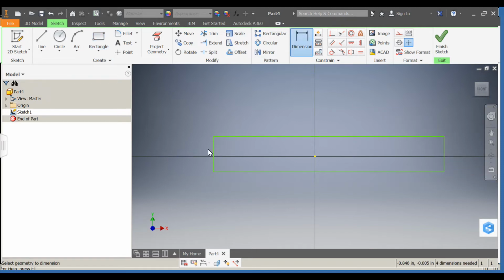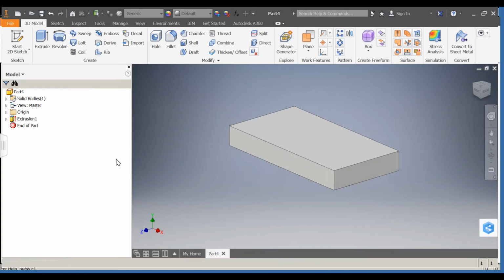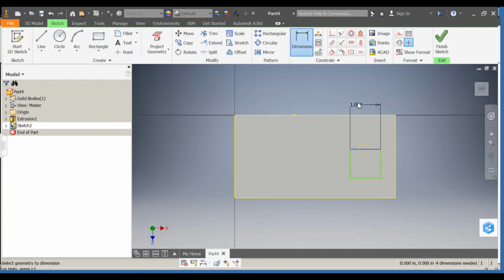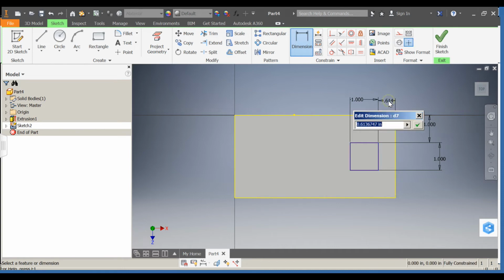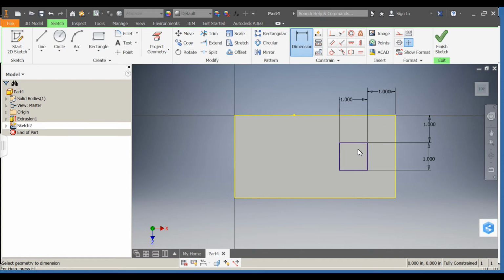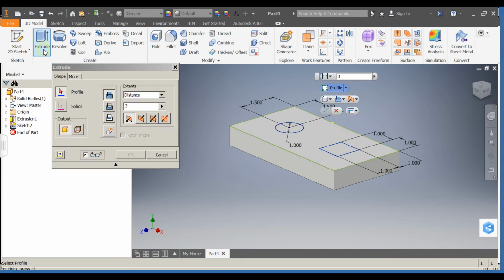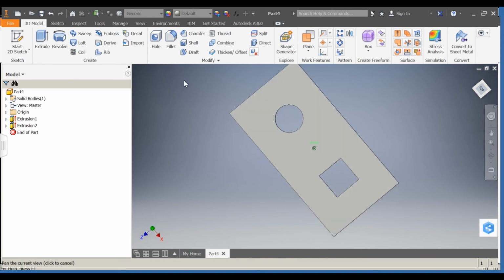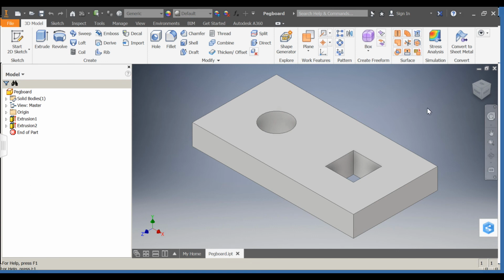Create the Pegboard